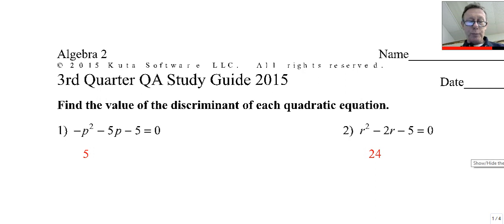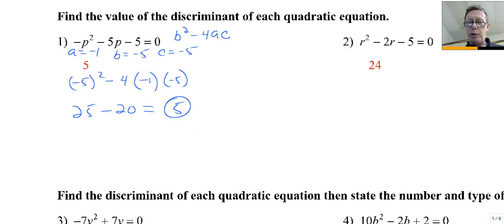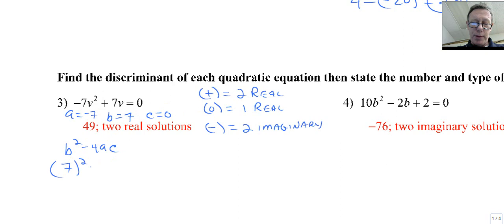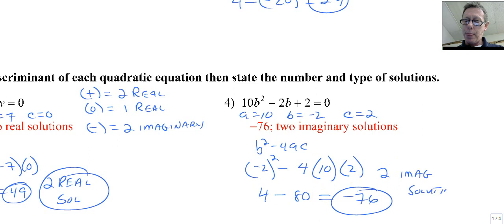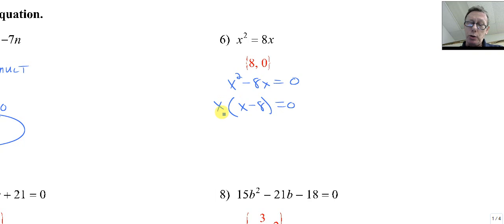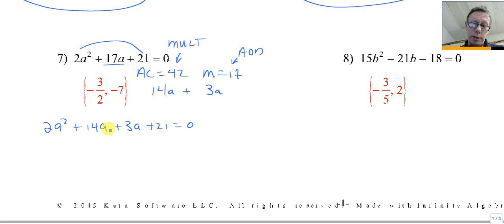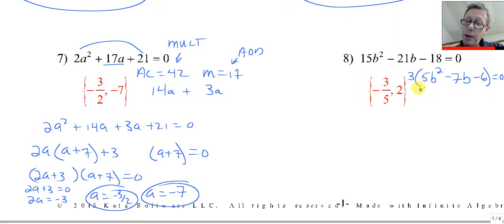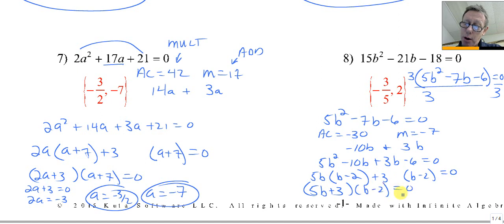Morgan.WSD.Algebra2: A2S: Q3 Assessment Review Answers, Page 1